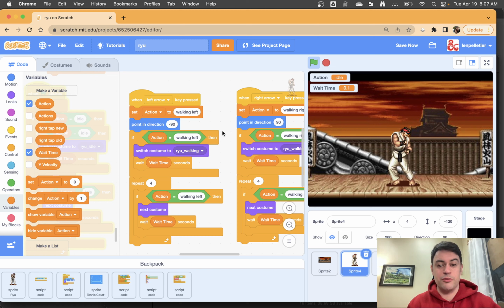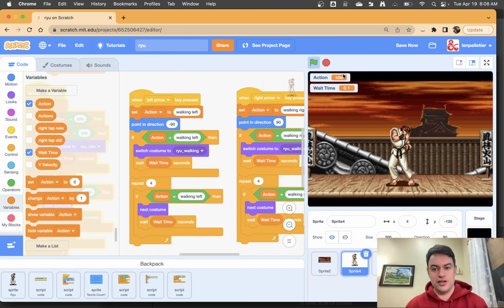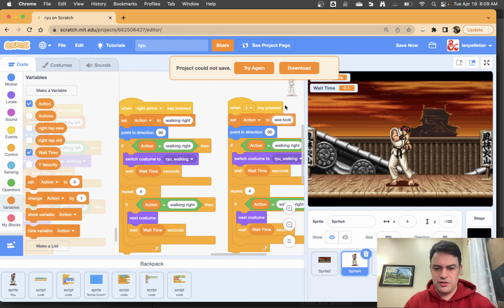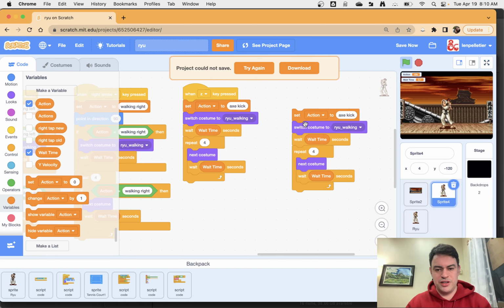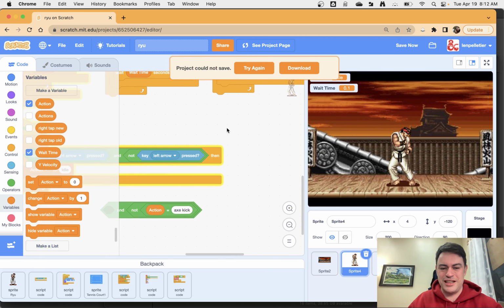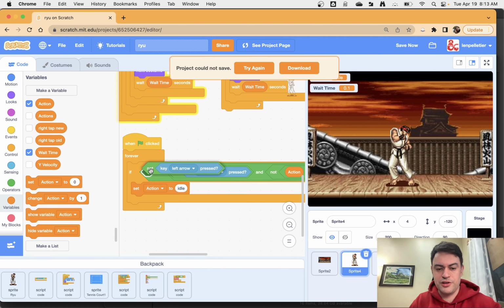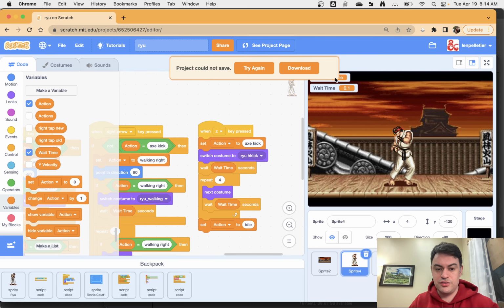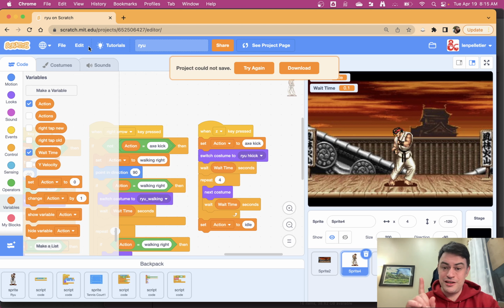Animating a Sprite Sheet in Scratch Part 3 - Non-interruptible Actions such as Attacks